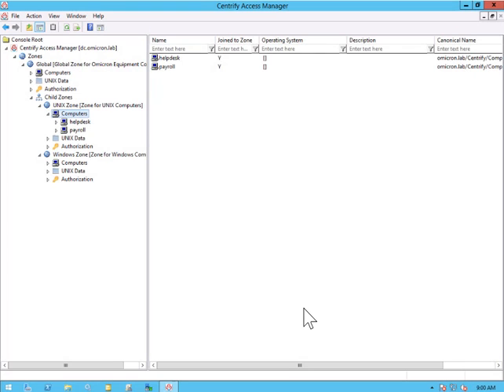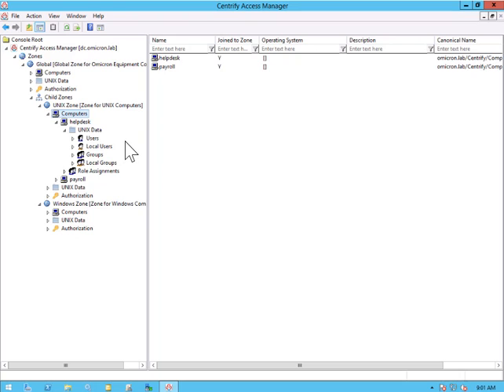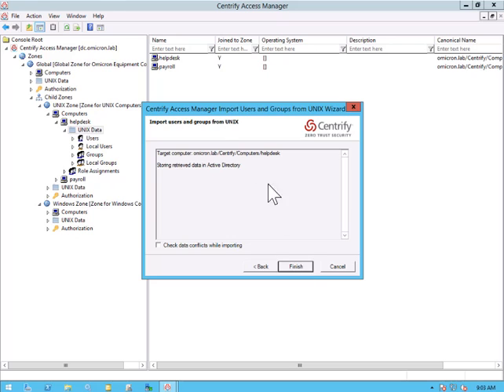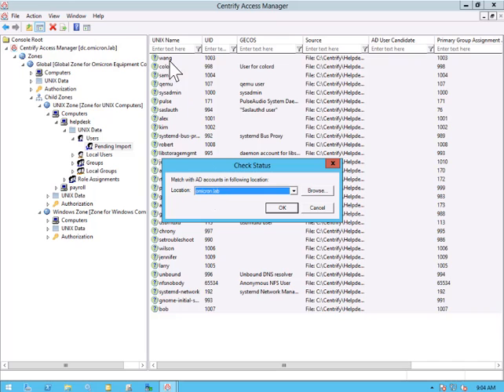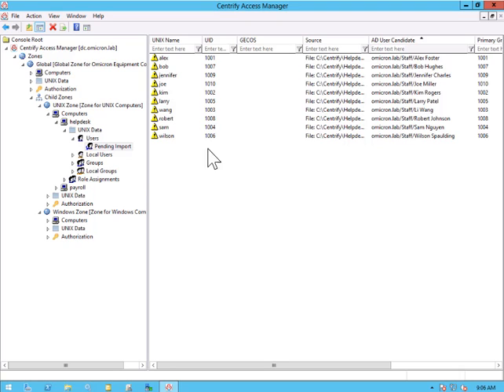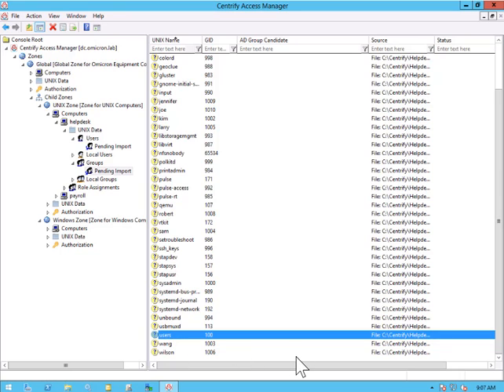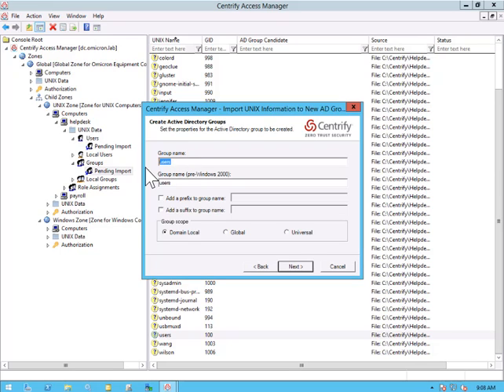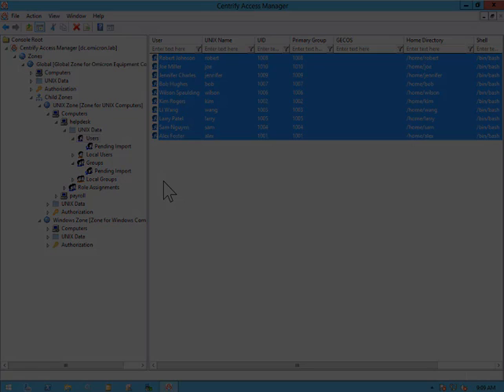Importing and Consolidating Users